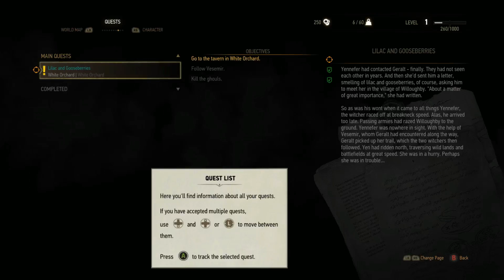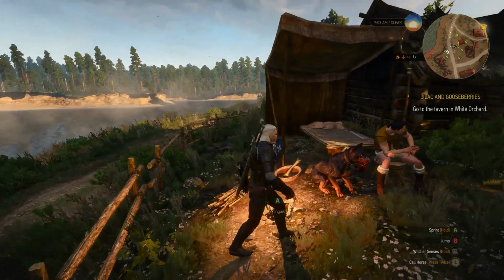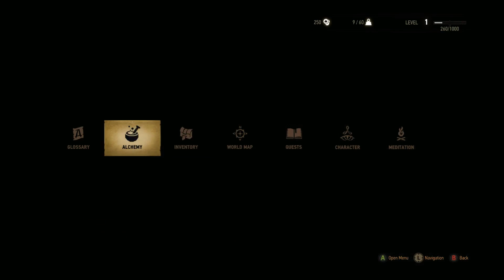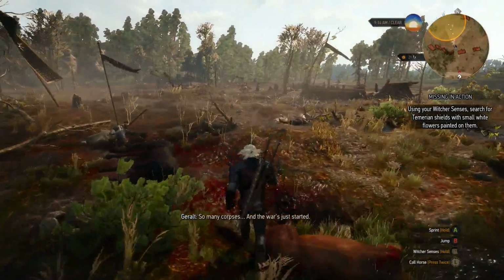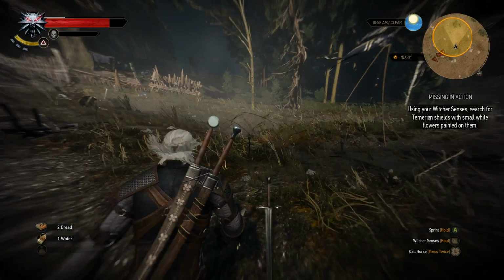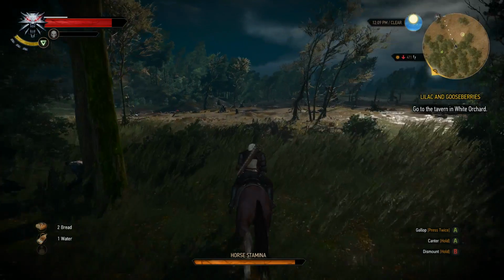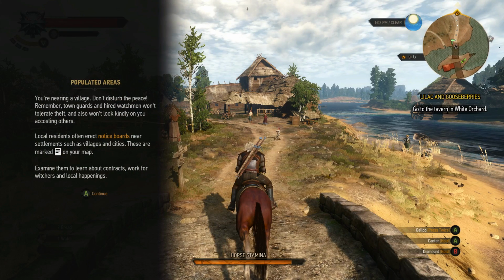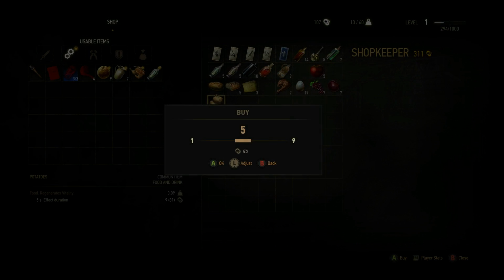The Witcher 3: Wild Hunt (Part 2) - Gameplay Walkthrough | Missing In Action (Side Quest Complete)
The Witcher is a story-driven, next-generation open world role-playing game, set in a visually stunning fantasy universe, full of meaningful choices and impactful consequences. In The Witcher, you play as Geralt of Rivia, a monster hunter tasked with finding a child from an ancient prophecy.

Comment Section Rules: I have ZERO tolerance for bullying.

If I catch you bullying me or other people in the comments section, I WILL delete your comment. If I catch you doing it more than once, you WILL be banned.